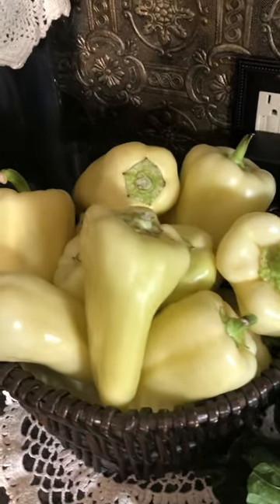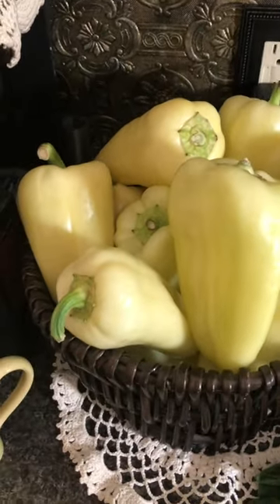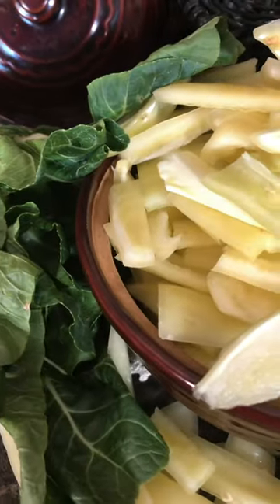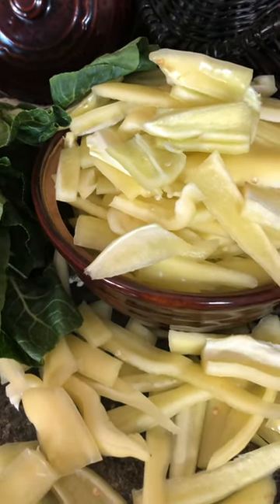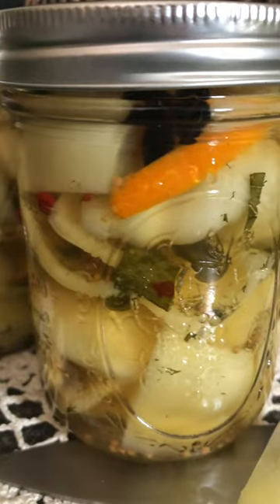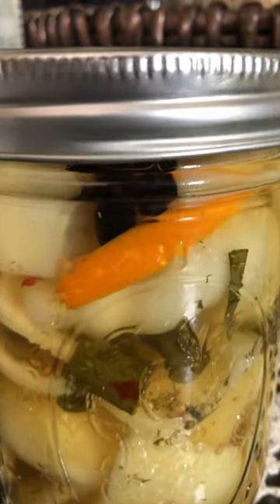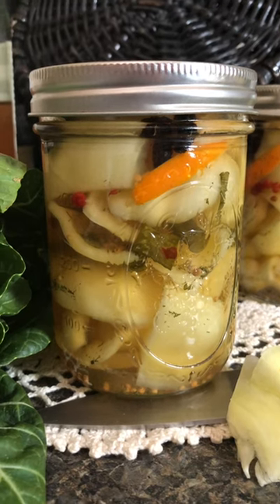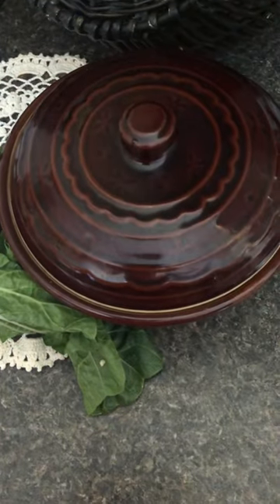Sweet Peppers to Use All Year | right from your garden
This is the newest
I found garden peppers at the local farmersmarket! So cheap and no time to spend dragging out the pressure canner. Chop them up and freezedriedfruit for easy meal preparation! That's not all, these peppers made up a gorgeous batch of pickled peppers to be eat some other time! With our new big garage freezer, we will be doing a ton of storing both veggies and meat!

How to store vegetables? There's a ton of easy ways other than canning.